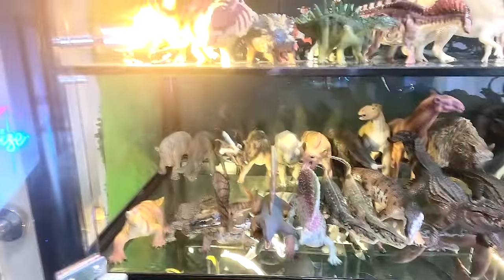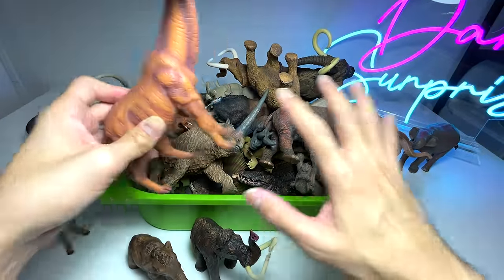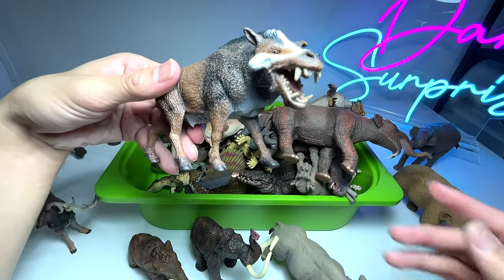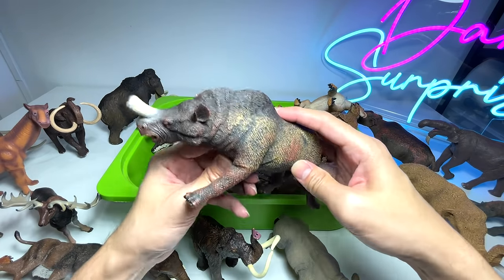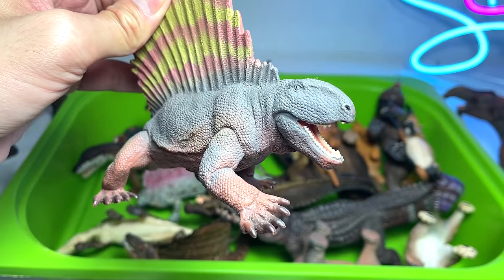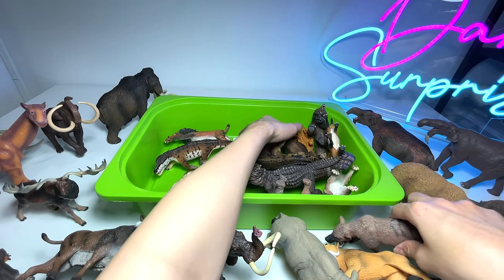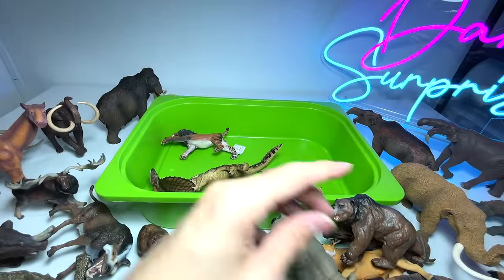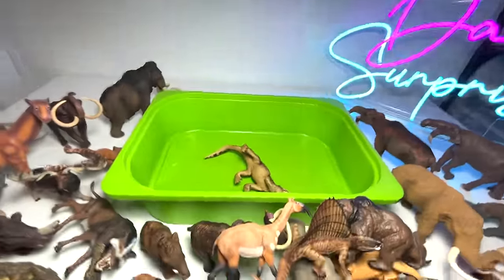Prehistoric Animals Collection - Woolly Mammoth, Smilodon, Megacerops, Woolly Rhino, Mastodon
Prehistoric Animals Collection - Woolly Mammoth, Smilodon, Megacerops, Woolly Rhino, Mastodon, Dimetrodon, Postosuchus, Prestosuchus and many more.